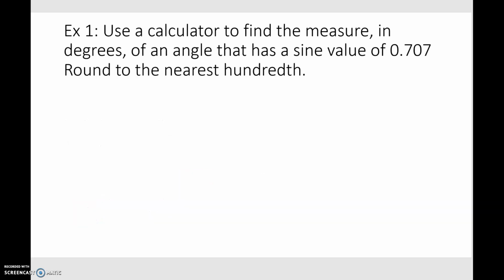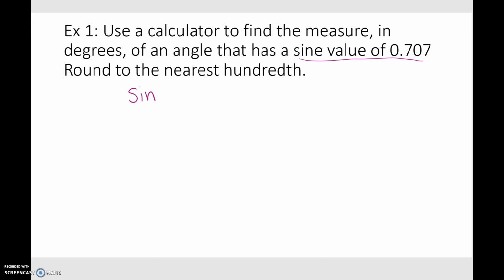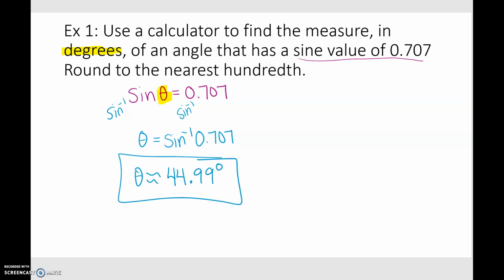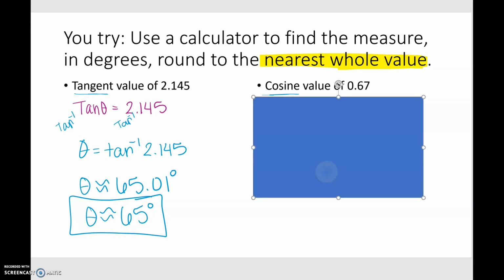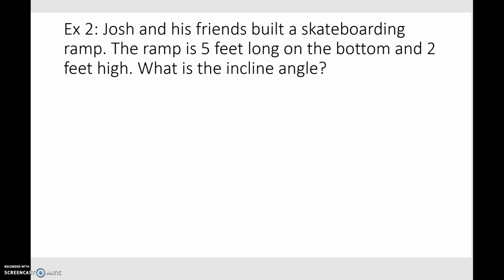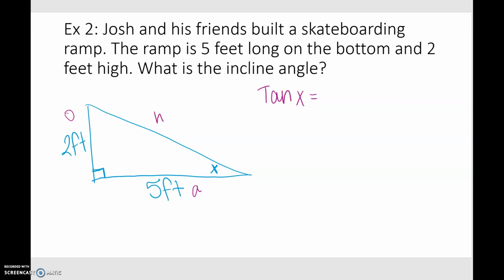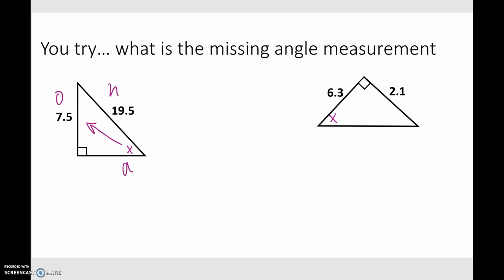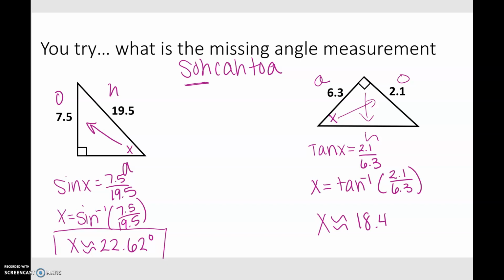10.3 Inverse Trig Functions